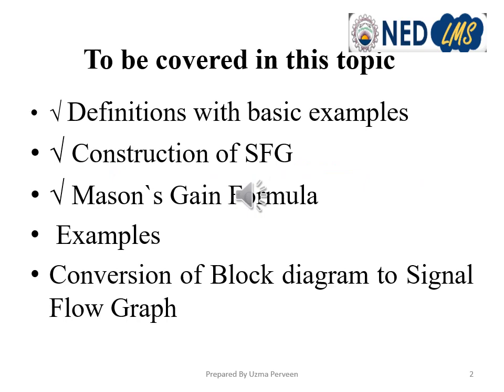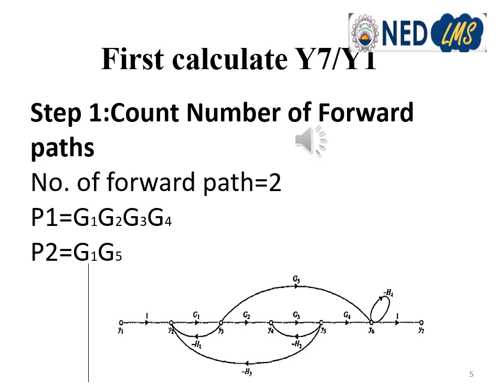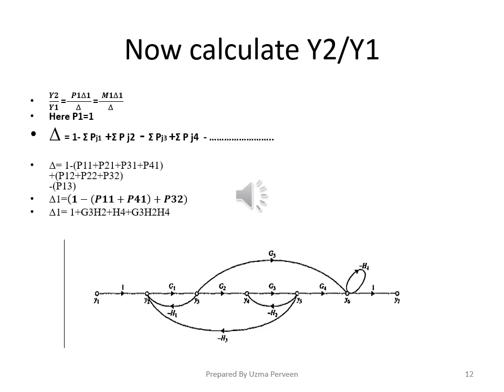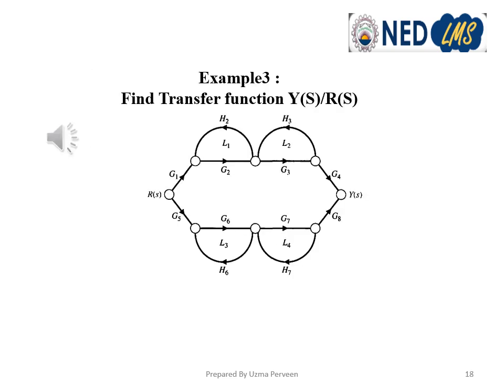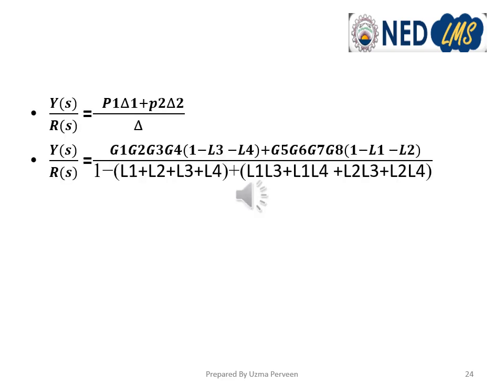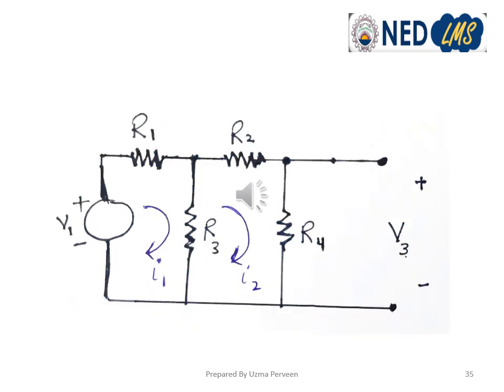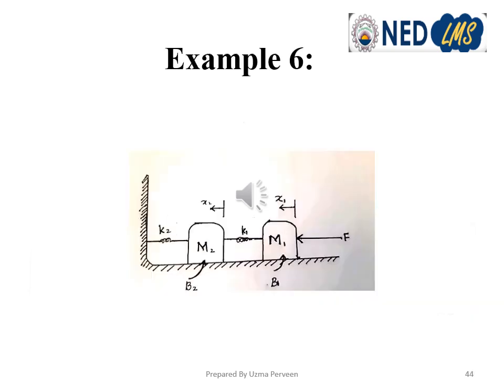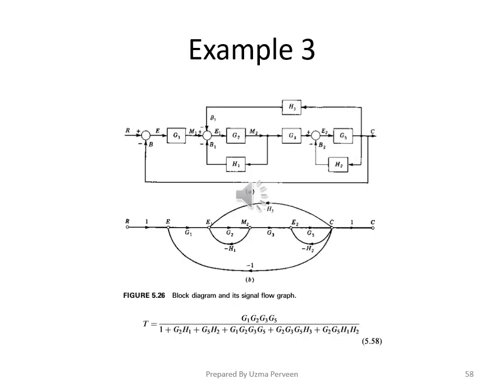Lecture No 24 Week 8